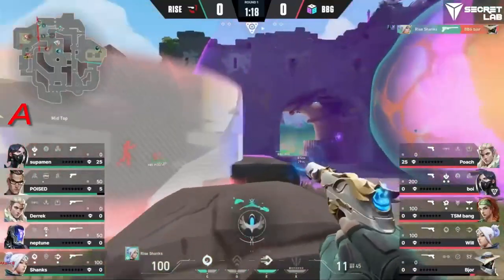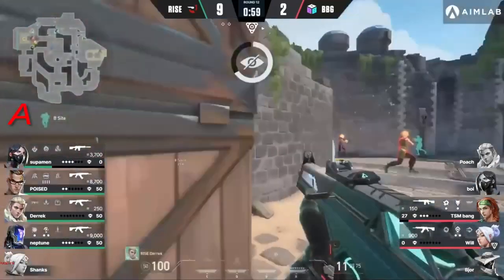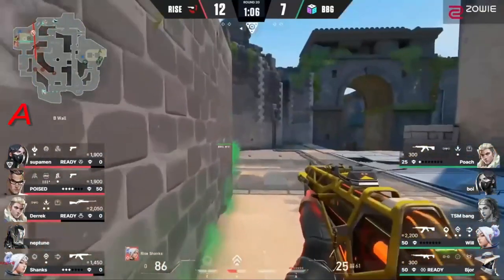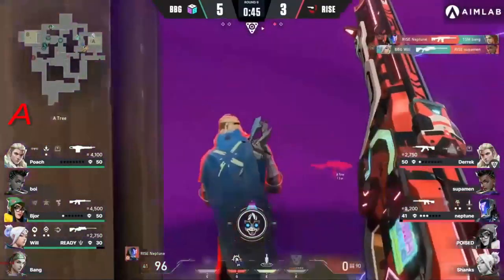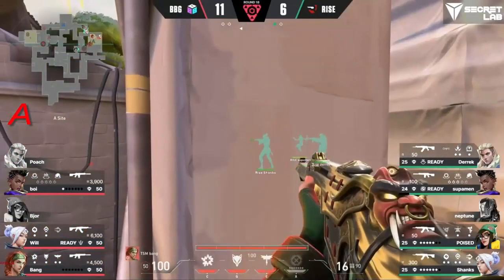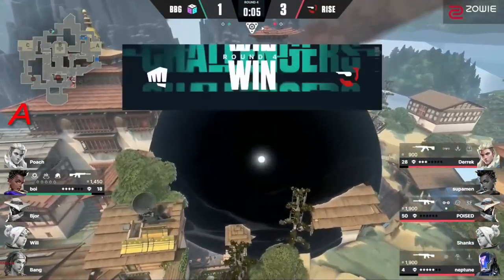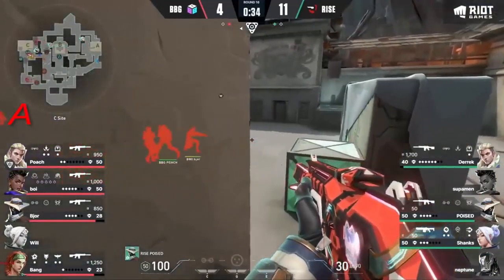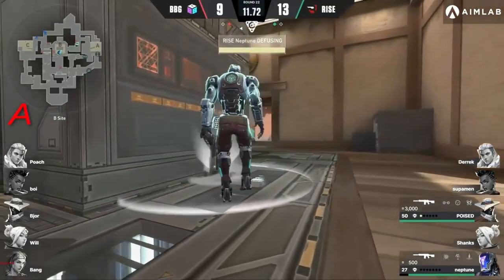Qualified ! Rise vs BBG | HIGHLIGHTS | VCT 2022 NA Stage 1 Challengers - Open Qualifier 2.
Support   , please!

Rise:
United States neptune
Canada poised
Canada Shanks
United States Derrek
United States supamen
United States anger